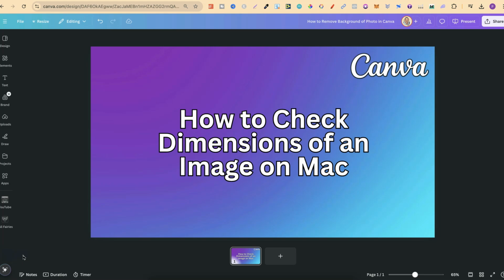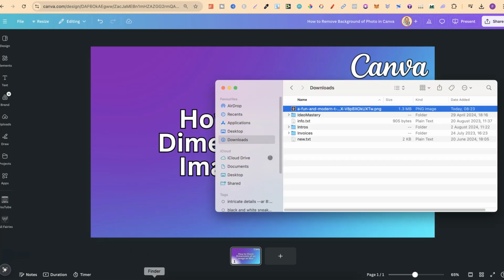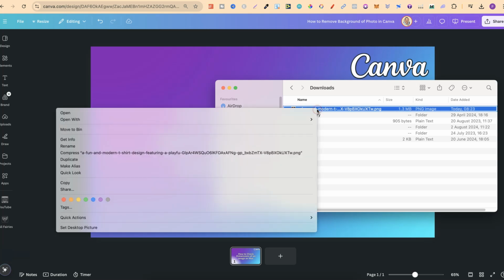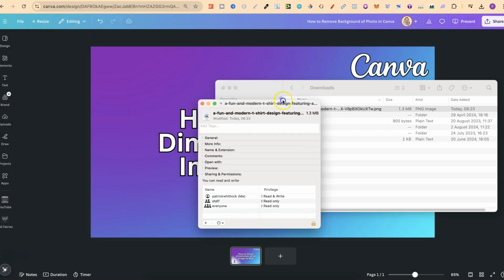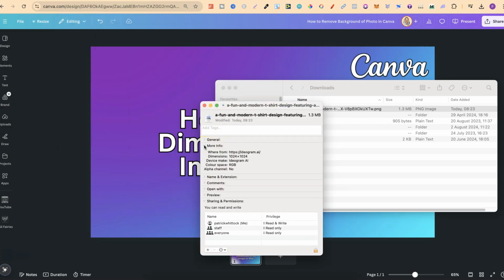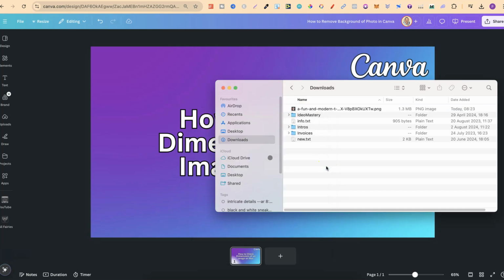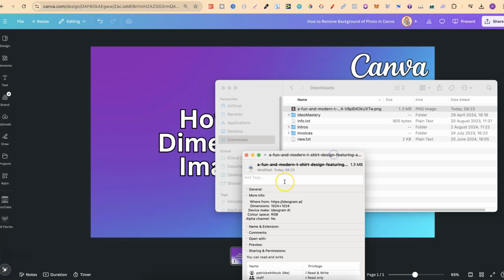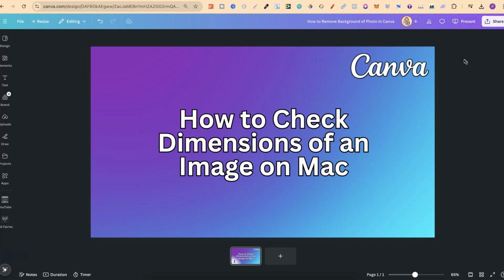How to Check Dimensions of an Image on Mac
Need to know how to check the dimensions of an image on a Mac?

This quick and easy tutorial will show you step-by-step how to view the dimensions of any image file using built-in tools on your Mac.

Perfect for designers, photographers, and anyone working with digital images!

In this video, you’ll learn:
✅ How to check image dimensions using Preview.

Whether you’re organizing your photo library or preparing images for a project, knowing the dimensions is essential.

Watch now to learn the easiest methods for checking image dimensions on mac.